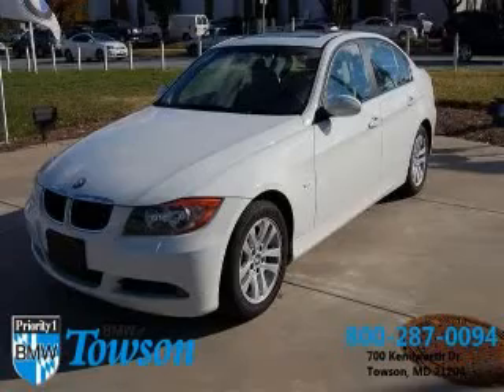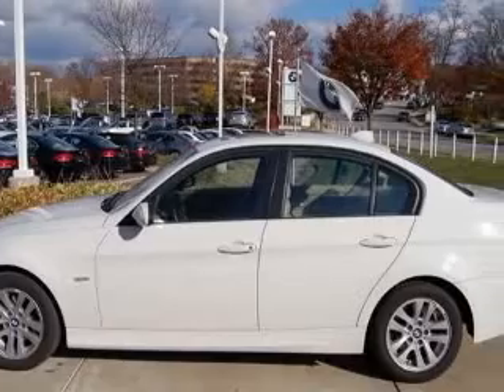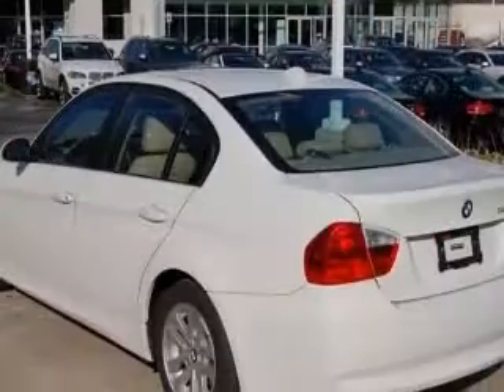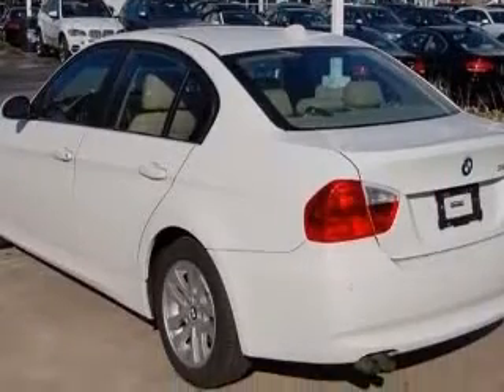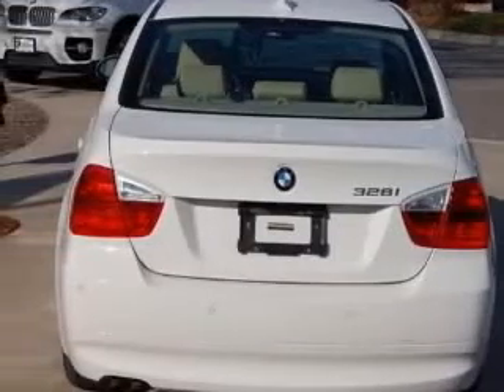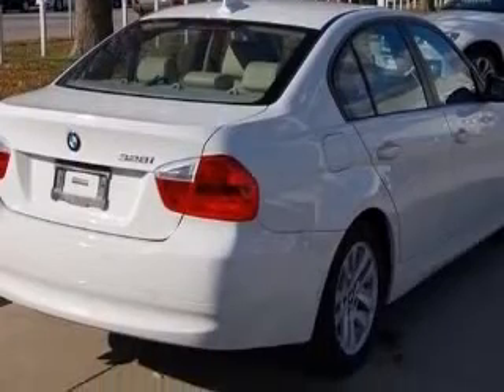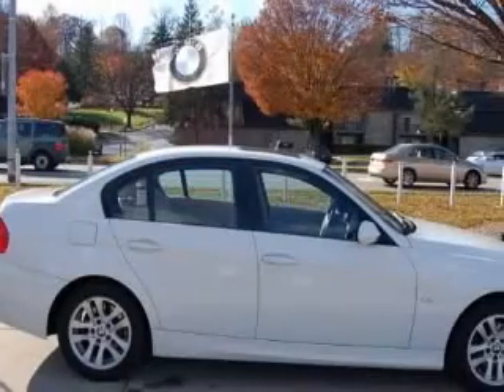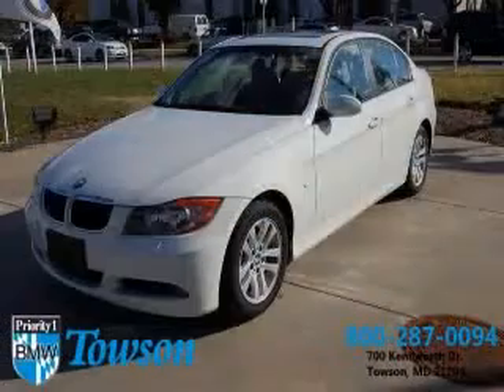2007 BMW 328 Liberty Mazda2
Liberty Mazda2

2007 BMW 328 i
Engine: 3.0L 6 cyls
Color: Alpine White
Mileage: 17,508